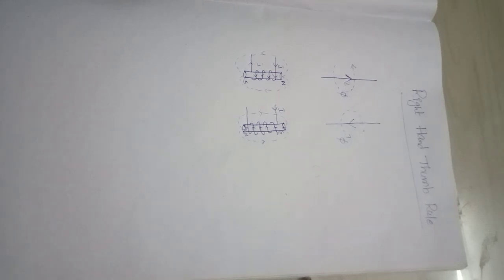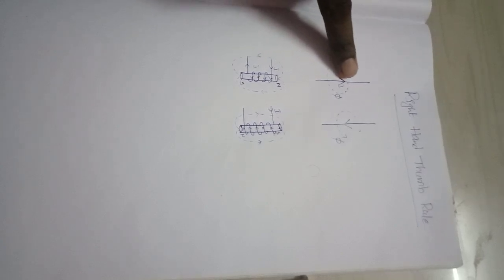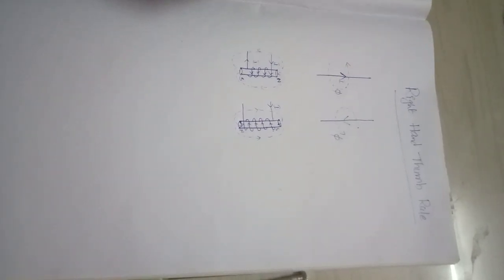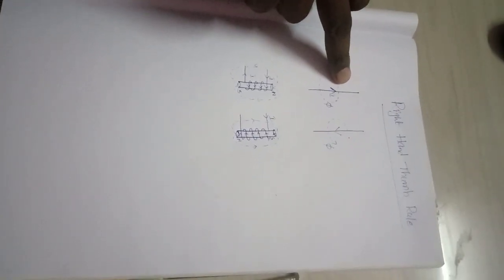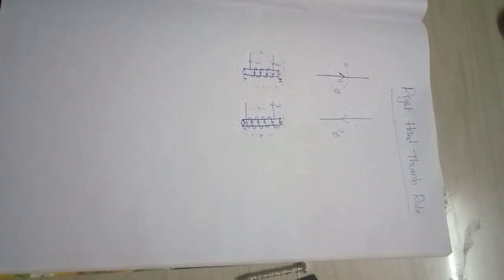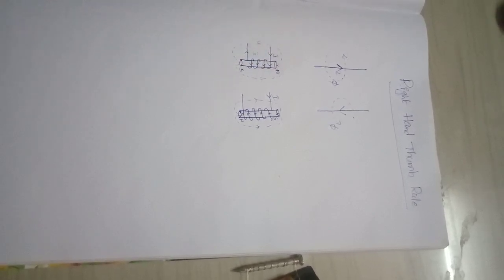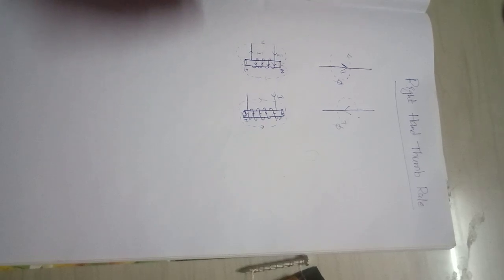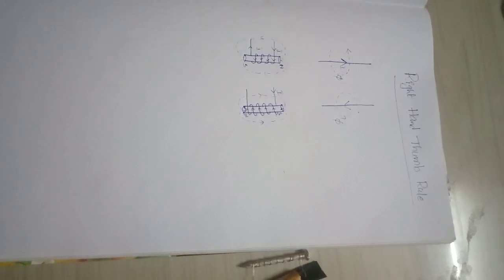Understand Right Hand Thumb Rule Practically .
Here I have done a basic video on electromagnetics pardon me if any flaws are there